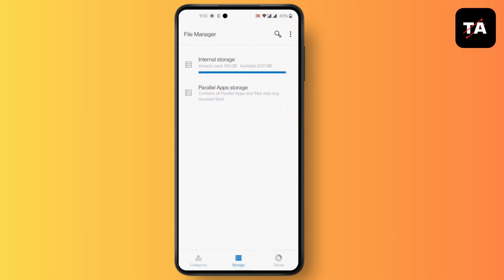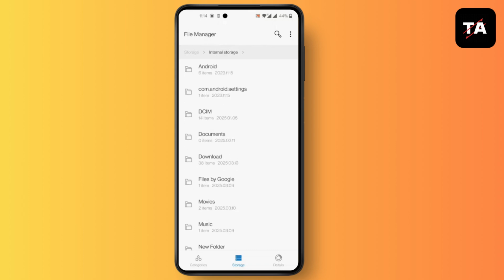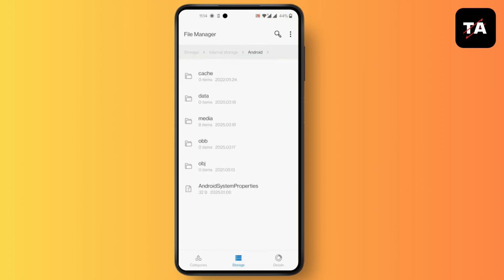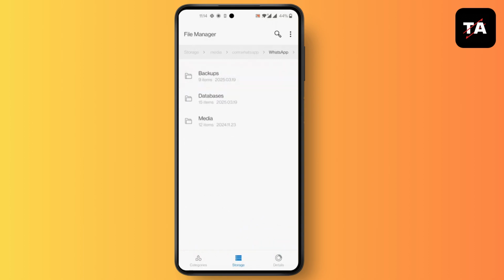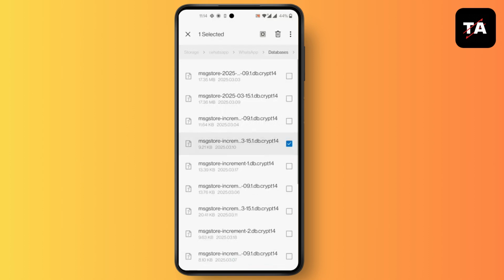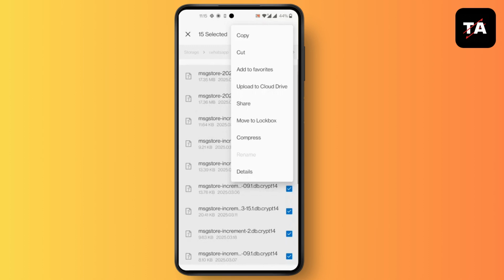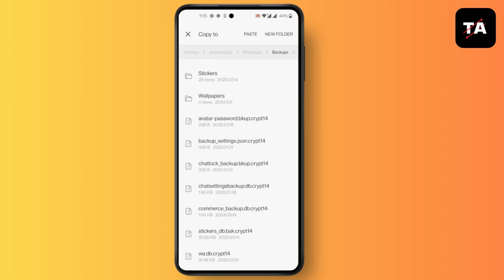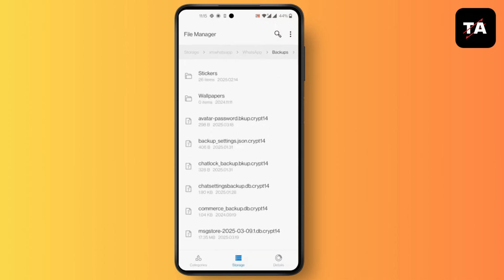How to Recover Deleted Messages on WhatsApp Without Backup in 2025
Welcome to our step-by-step guide on "How to Recover Deleted Messages on WhatsApp Without Backup in 2025"! If you've accidentally deleted important WhatsApp messages and don’t have a backup, don’t worry—we've got you covered. In this video, we’ll explore different methods to restore deleted WhatsApp chats, even if you haven’t backed them up to Google Drive or iCloud.

Timestamps:
00:05 How to recover deleted WhatsApp messages without backup
00:20 Best methods to restore deleted chats on WhatsApp 2025
00:40 How to retrieve deleted WhatsApp messages on Android & iPhone
00:55 WhatsApp message recovery tools & tips

What You’ll Learn:
How to recover deleted WhatsApp messages without a backup
How to retrieve lost WhatsApp chats on Android & iPhone
Using third-party apps to restore WhatsApp messages
How to check local storage for deleted WhatsApp chats
Best recovery methods for WhatsApp messages in 2025